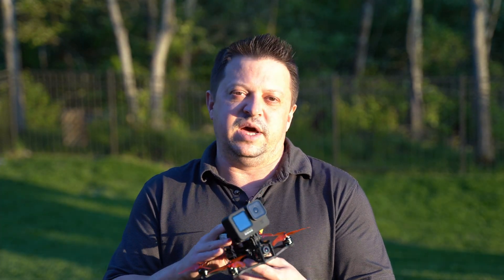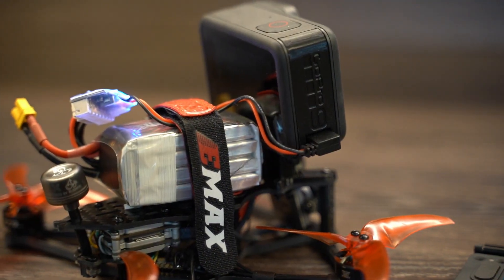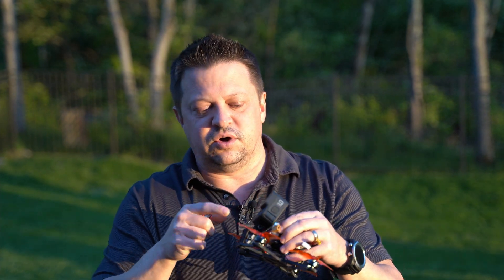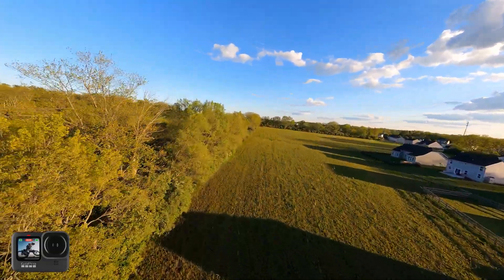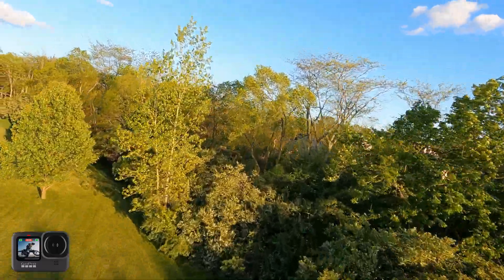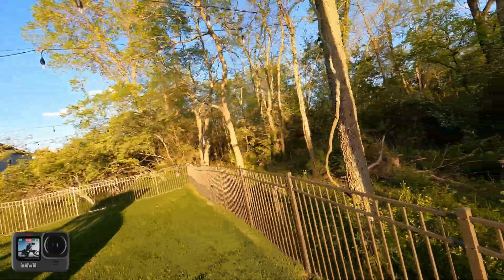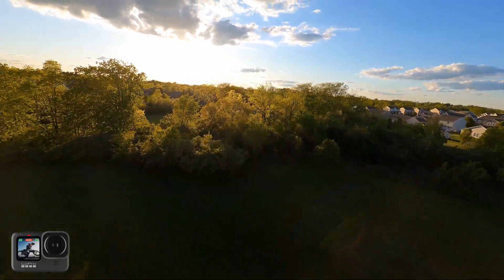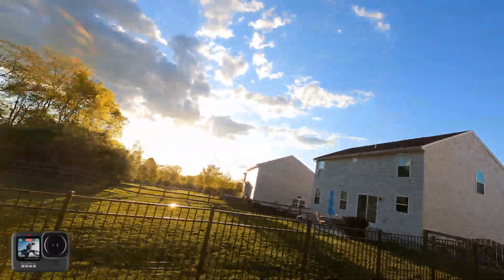GoPro Hero 9 Black...Strip It Down For a 3.5" FPV Drone! Get Naked...Well Almost :D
Make the GoPro Hero 9 Black light enough to fit on a 3.5" FPV Drone! In this video we cover a couple quick tips to lighten the load.

Timestamps:
0:00 Intro
0:45 GoPro on the Babyhawk II HD
1: 00 Strip it Down
1:25 Powering the GoPro
2:25 Mounting the GoPro
3:05 Weight
3:30 Flight Footage
9:15 Conclusion

iFlight Balance to USB-C
Emax Babyhawk II HD
DJI FPV Remote
iFlight Crystal Antenna (crazy range!)
Toolkit RC (XT60) Charger
Toolkit RC (XT30) Charger
Power Supply for Toolkit RC XT60 Charger
Fullsend LiPo
Flywoo Li-Ion Battery